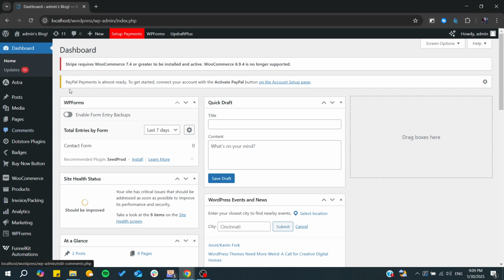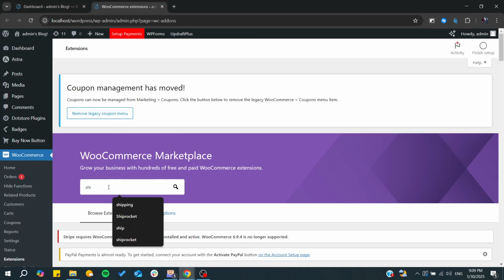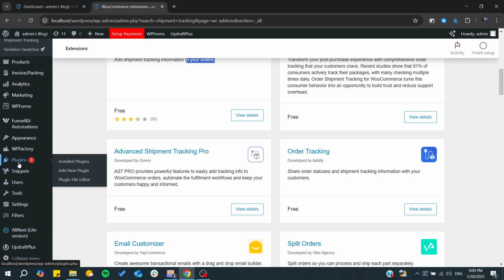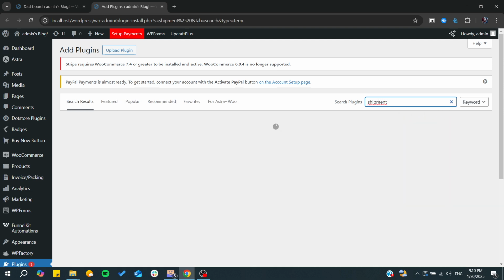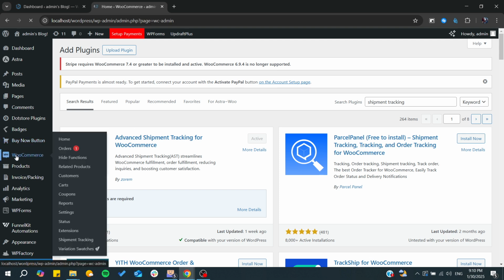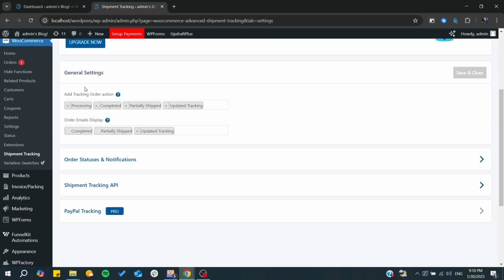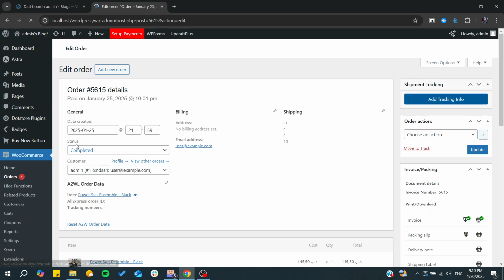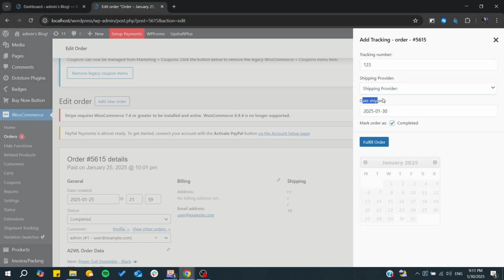How To Set Up Shipping And Order Tracking In WooCommerce Tutorial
Today we talk about set up shipping and order tracking in woocommerce,woocommerce shipment tracking,woocommerce shipping,woocommerce order tracking,woocommerce tutorial,woocommerce shipping tracking plugin